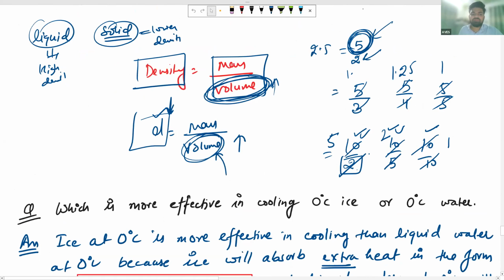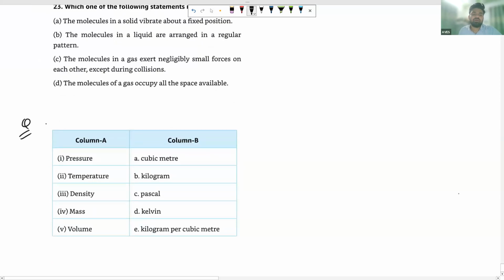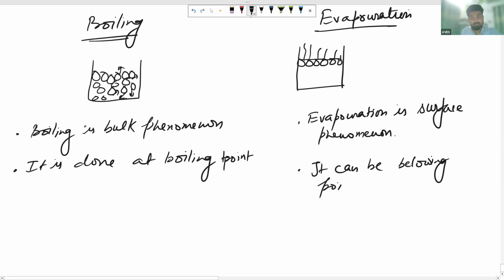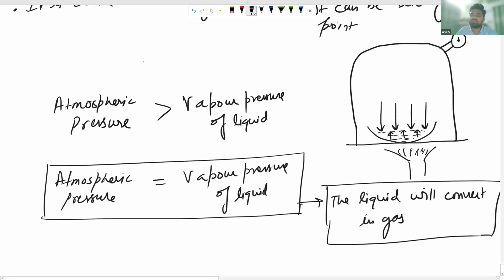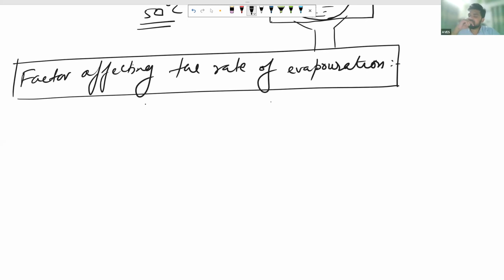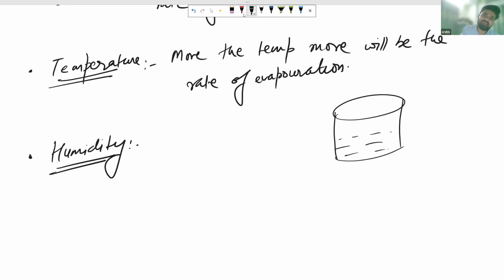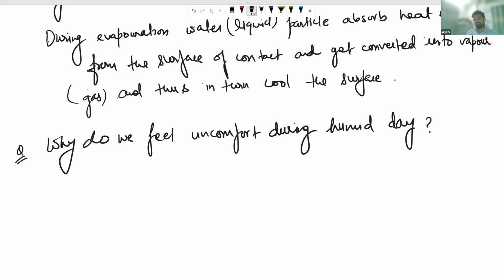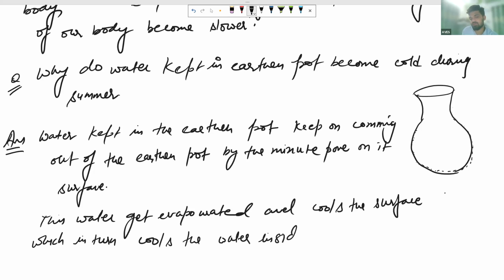Learnivio | Chemistry Lect 9th CBSE C1 21-04-2024